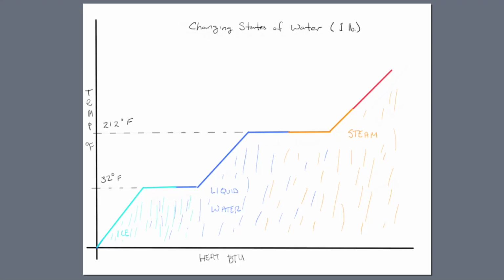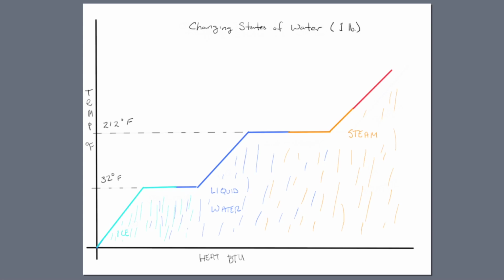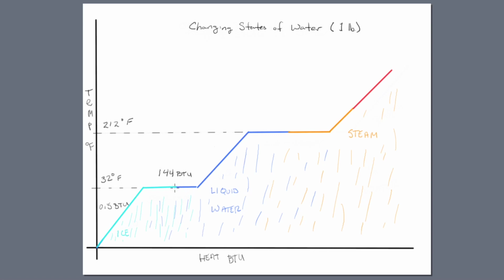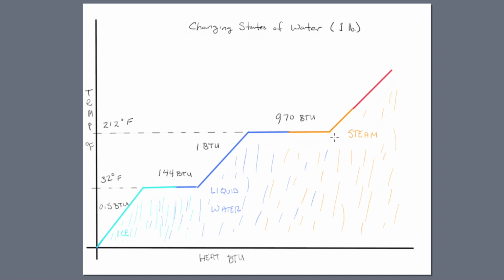Raising the Temperature of Water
BTU's